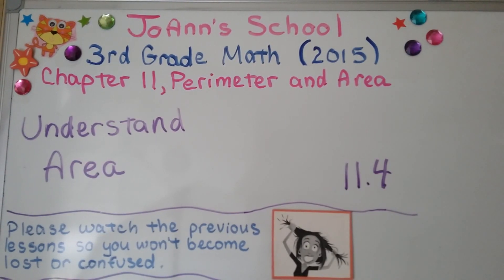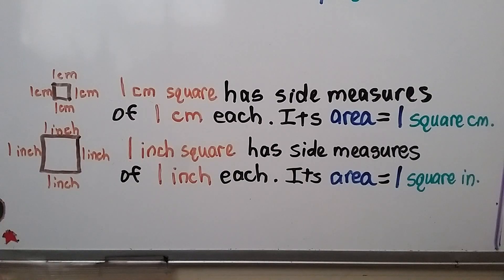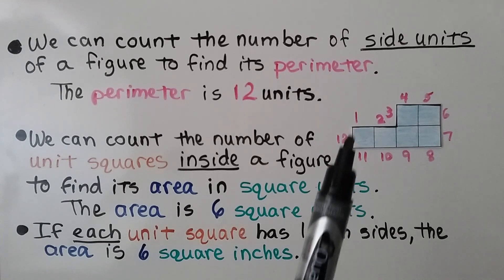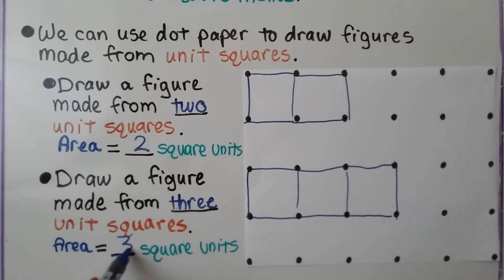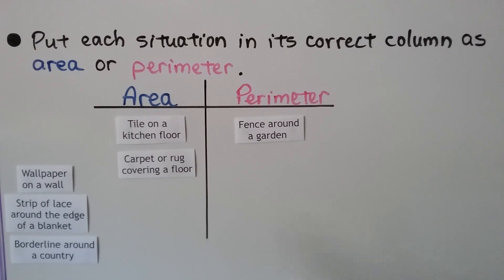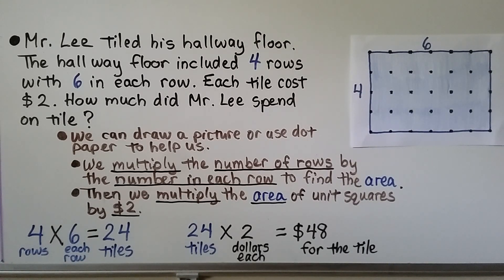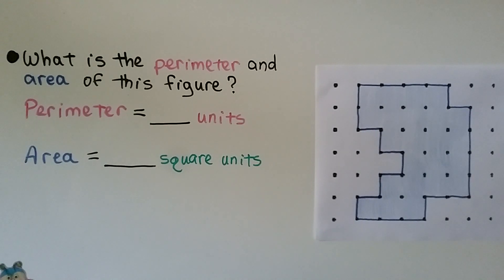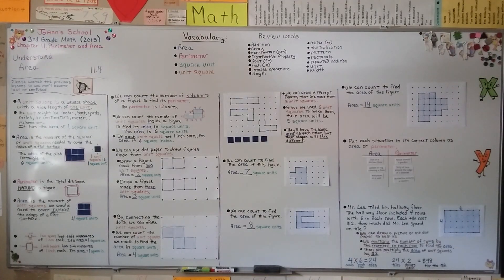3rd Grade Math 11.4, Understand Area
See the JoAnn's School Facebook images for dot paper that you can copy, paste, and print for your use. A unit square is a square shape with a side length of one unit. The unit might be inches, feet, yards, miles, or in metric as centimeters, meters, kilometers. It has the area of 1 square unit. Area is the measure of the number of unit squares needed to cover the inside of a flat surface. We use dot paper to draw figures made from unit squares. We draw different figures that are made from the same amount of unit squares and we see they have the same area as each other, but their shapes look different. We compare a shape's perimeter to its area. We find the perimeter and area of several figures.